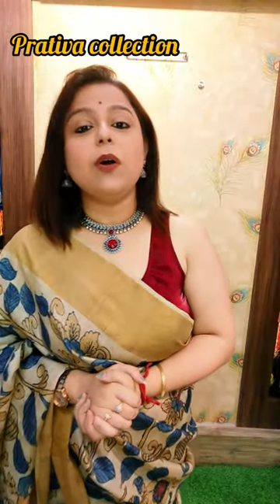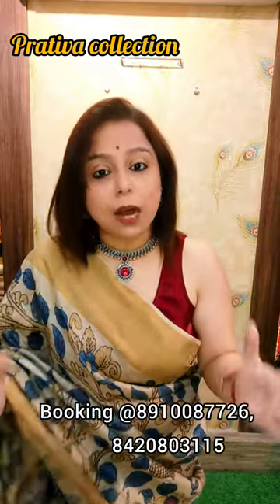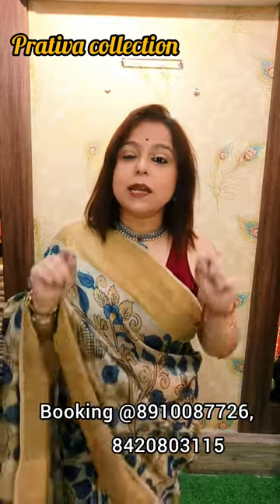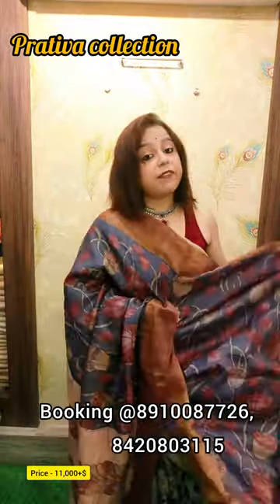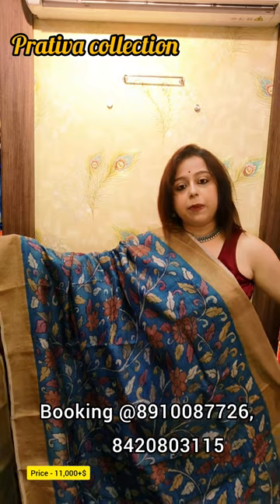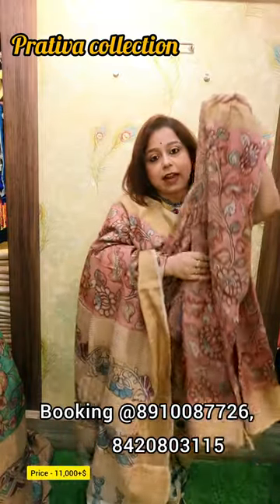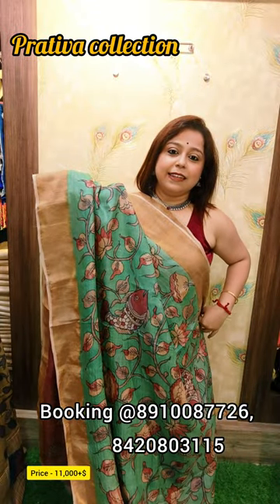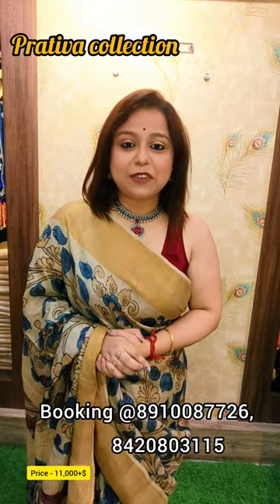Pure Tussar penkalamkari /kalahasthi sarees for order and more details contact 8910087726/8420803115